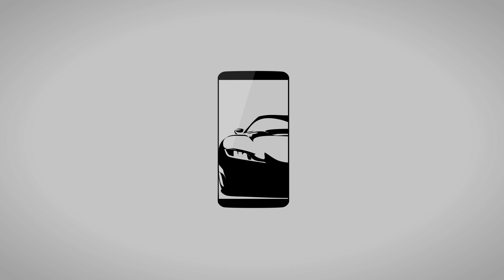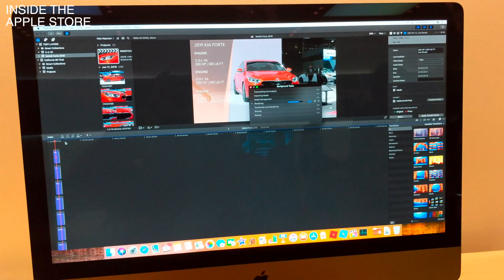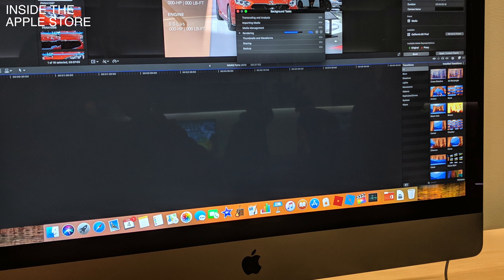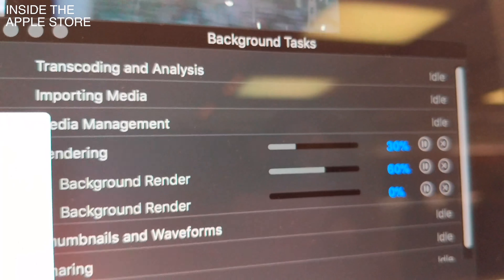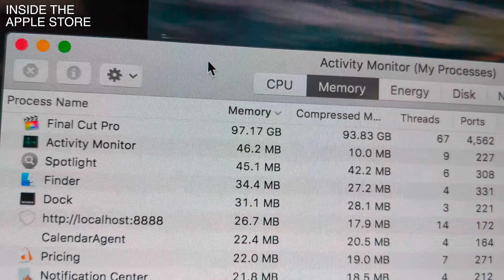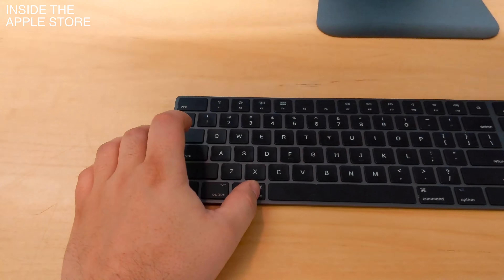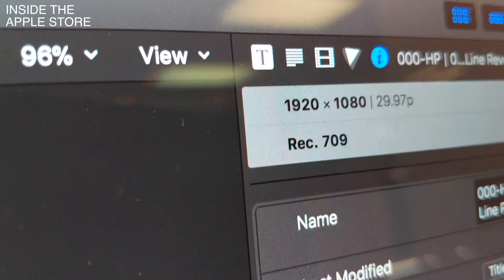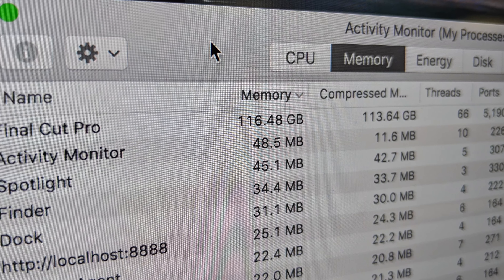iMac Pro crashes from 1080p project - Reboots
A 1080p project, 12-15 layers of animated text, stacked end transition, boom. iMac Pro locks up and reboots. Uses over 100gb of logical ram. This is the base model iMac Pro with 32 GB of ram.

My Equipment:

LG Ultra Wide Monitor for Editing Video and Graphic Design:

Macbook Pro Stand:

Panasonic GH4 Body

Panasonic Vario X 12-35mm lens

Movo 23-Inch Camera Track Slider

Vanguard Alta Pro 263AT

Dolica GX600B200 Proline GX Series 60-Inch Aluminum Tripod

VPH-20 Video Pan & Tilt Fluid Head

Manfrotto 394 RC4 Low Profile Quick release plate

SanDisk Extreme Pro 64GB Card